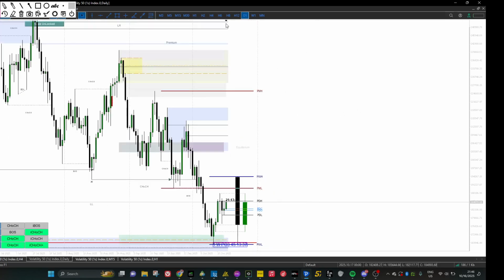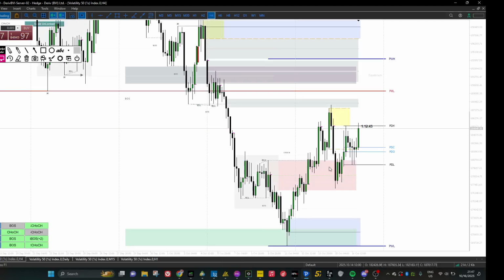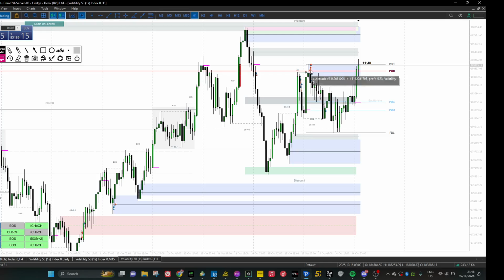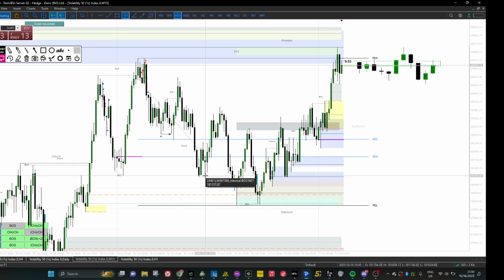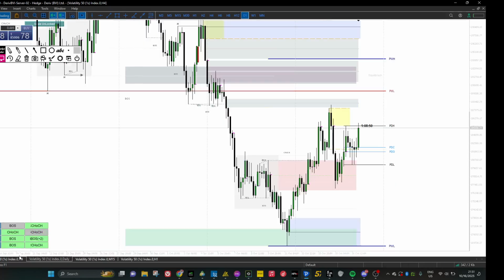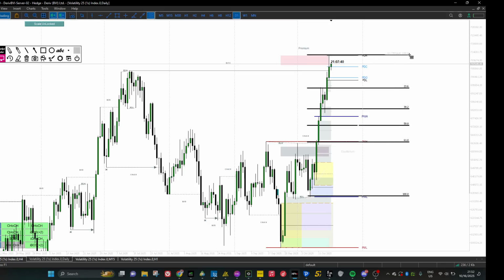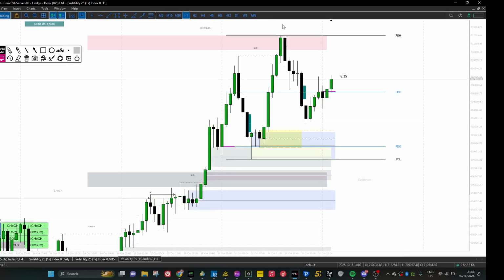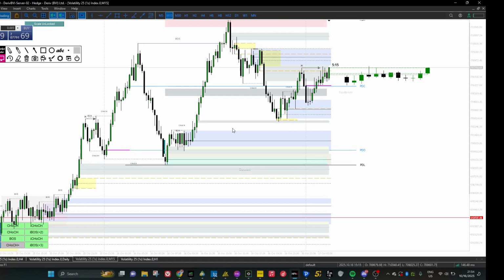Market Review On Volatility 25s and Volatility 50s || Thursday October 16, 2025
Great price action on my two pairs. closed out my shorts on V50 and watched v25 1s push higher